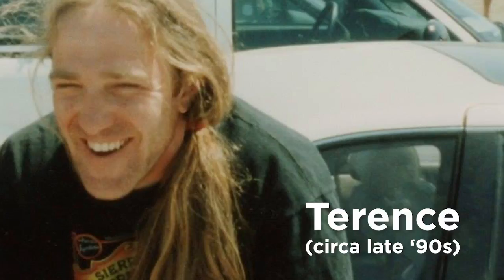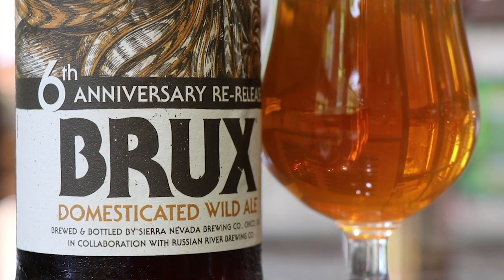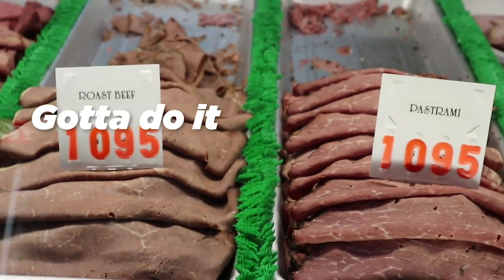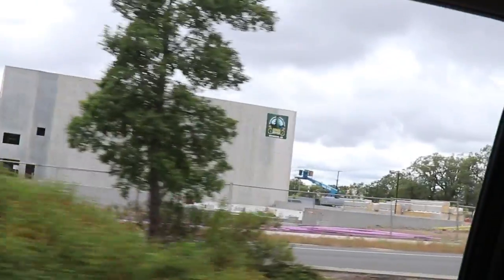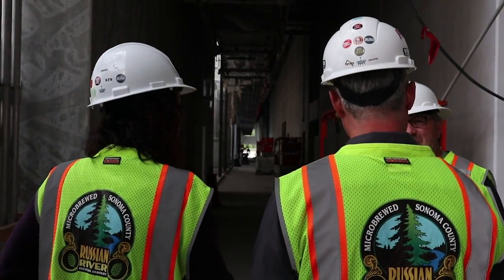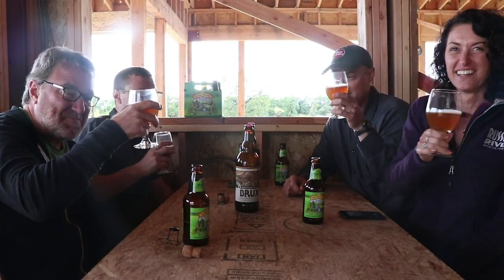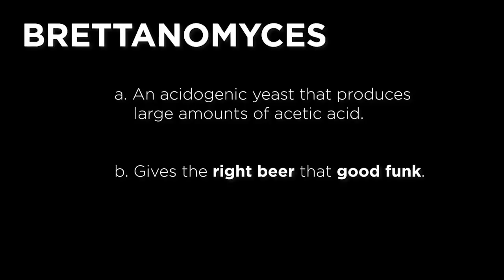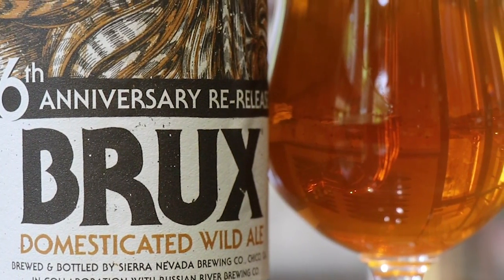Tank Tested: Brux Domesticated Wild Ale. Russian River Collaboration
In 2012, we brewed Brux Domesticated Wild Ale, a collaboration with our friends at Russian River Brewing Company. We set aside 1,000 cases to release over the years as it aged and six years seemed like a good time to break out some cases. Also seemed like a good time for a road trip to drink it together. Check it out on Tank Tested!